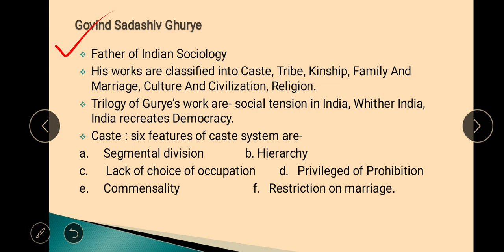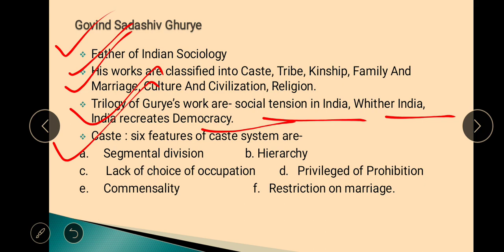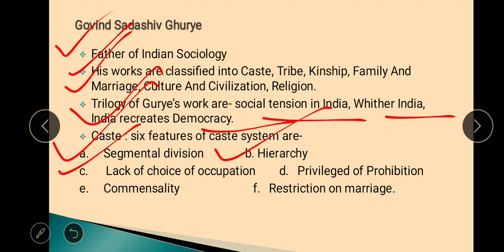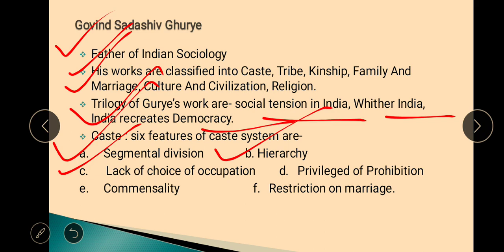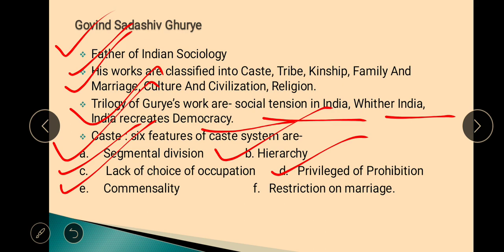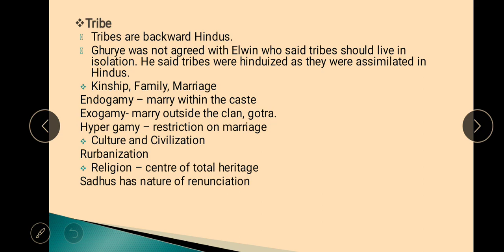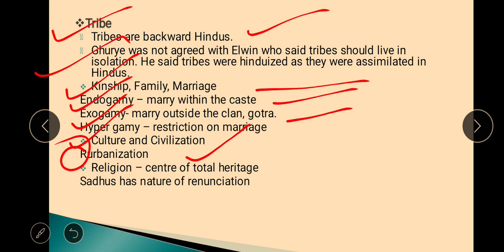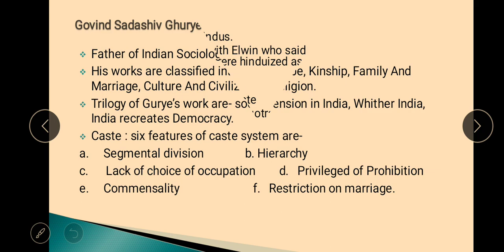Indological Perspective- G.S.Ghurye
This lesson is about G.S.Ghurye ,the father of Indian Sociology. Indology GSGhurye CasteSystem#

Hello
We are launching online classes for NTA NET Exam(Sociology)  with an affordable price. I am very happy to tell you that our group have provide free education to many needy ones in this time of Crisis.
As we all know higher education is not affordable by all, so now we are with this initiative, I would like to share this with your fellow ones and help us in this process of achievement in Higher Education.